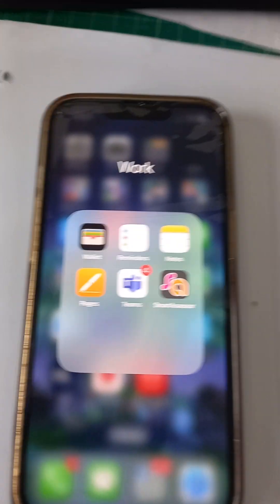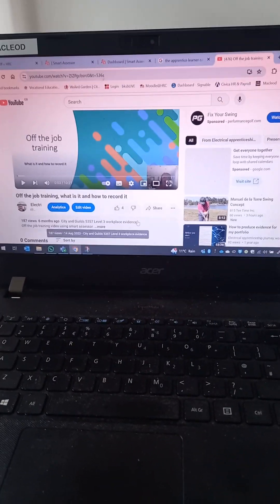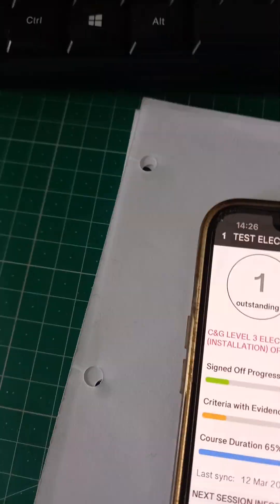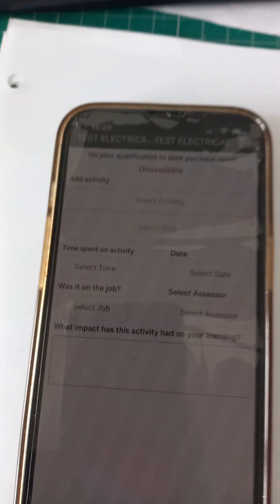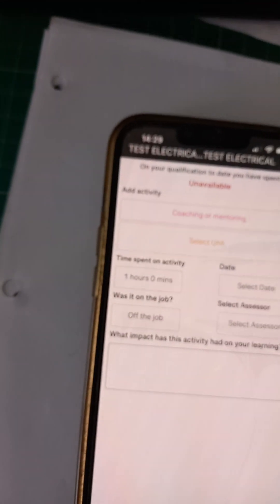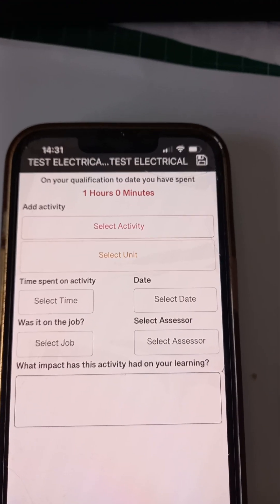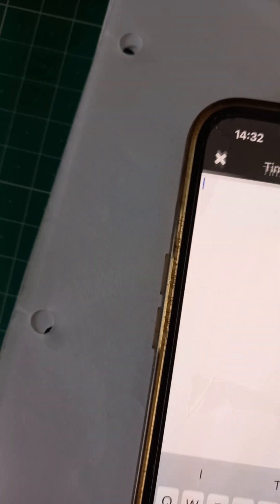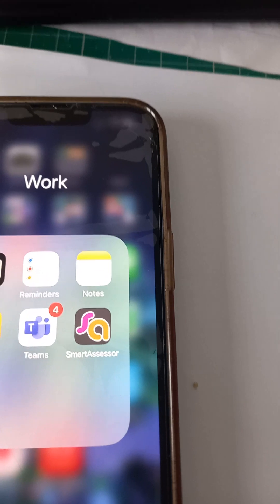Using Smart Assessor app to make time log entries for off the job training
This is a quick video advocating the use of the Smart Assessor app for smart phones. It compliments my other video, "Off the job training, what is it and how to record it"